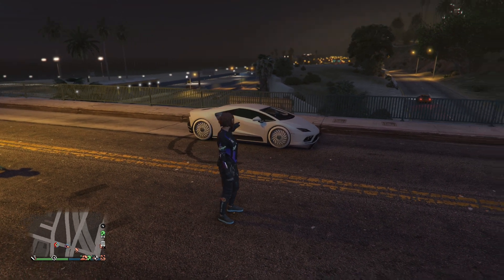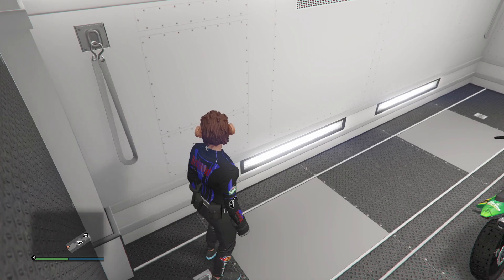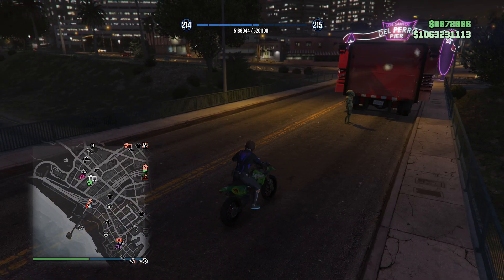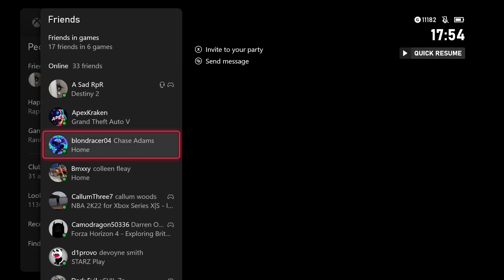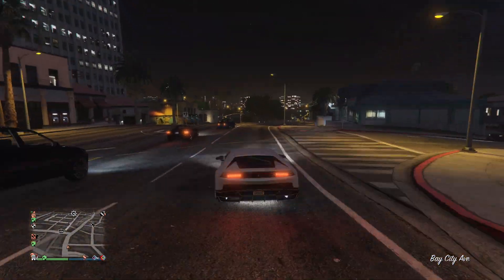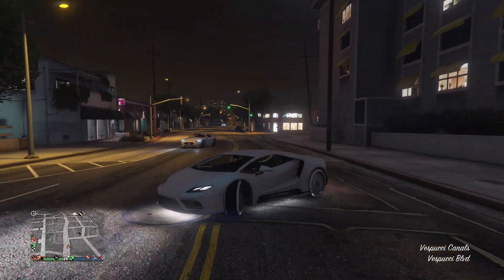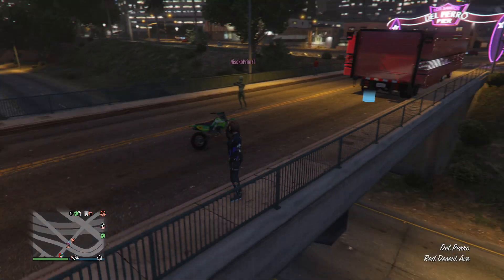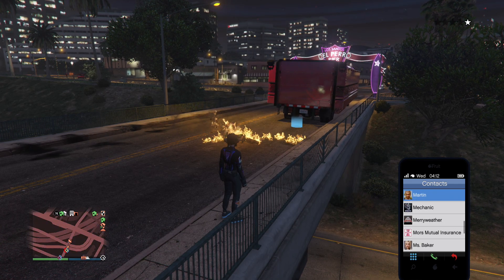*NEW & EASY* GCTF (NO GLITCH OUT) ANYWERE GIVE CARS TO FRIENDS GLITCH GTA 5 ONLINE FREE CARS!